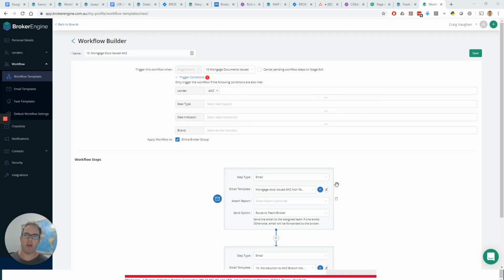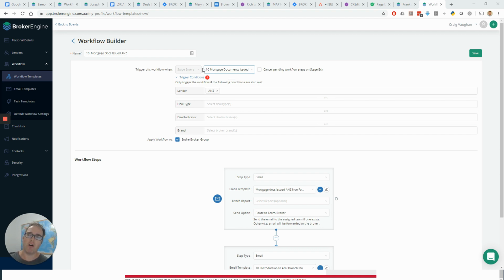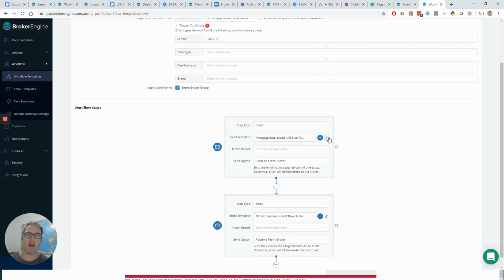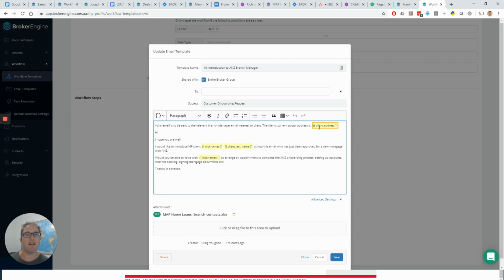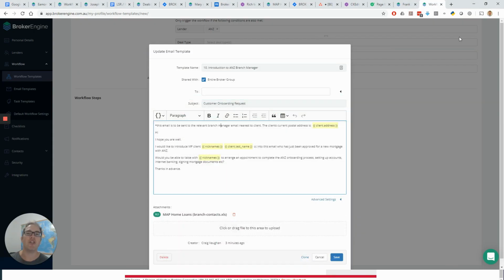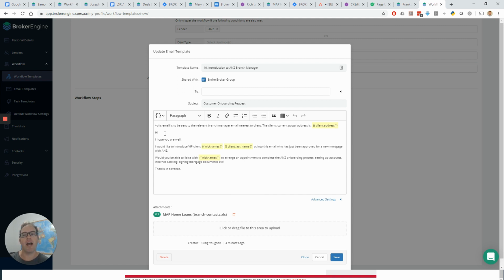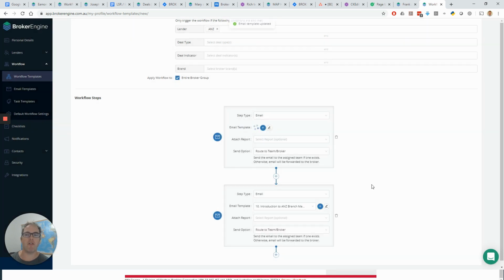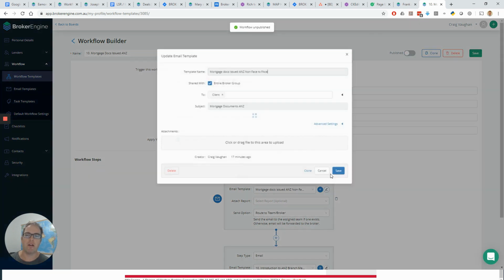Tweaking Broker Workflows Based On Lender